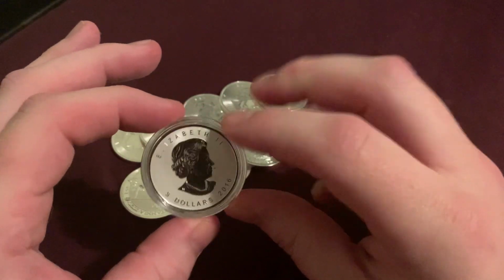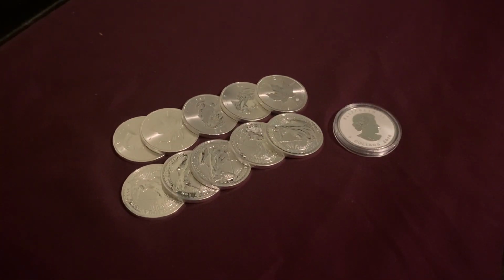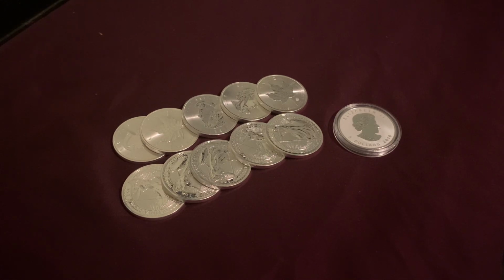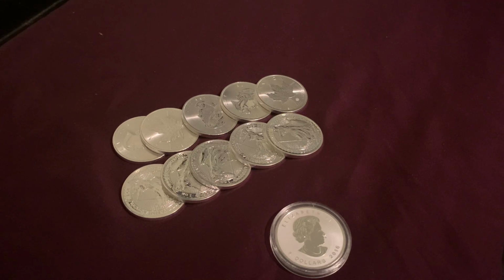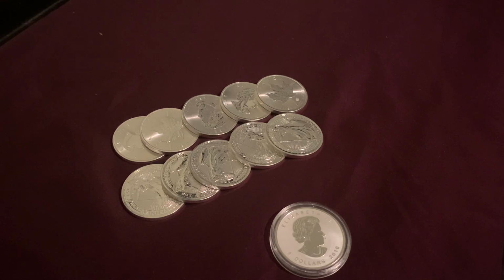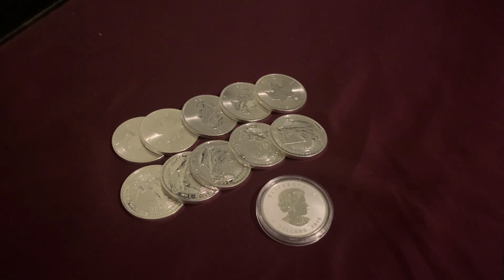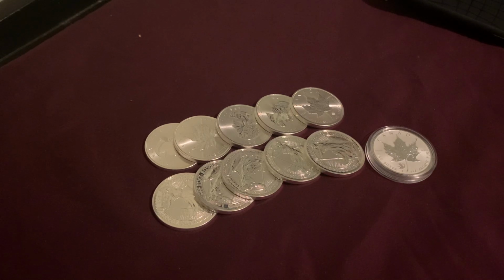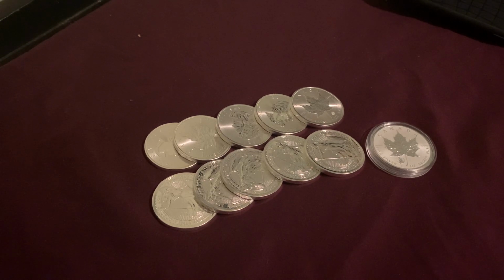How Proof Coins are Made and Why They are More Expensive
A brief overview of how proof coins are minted.